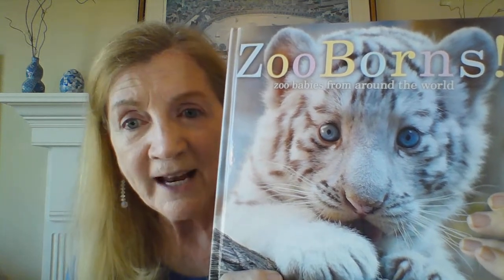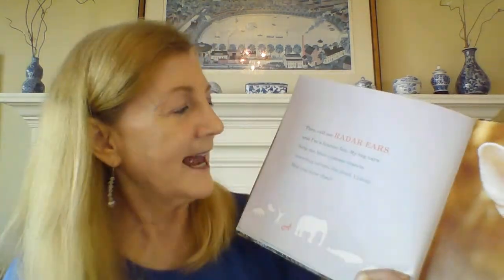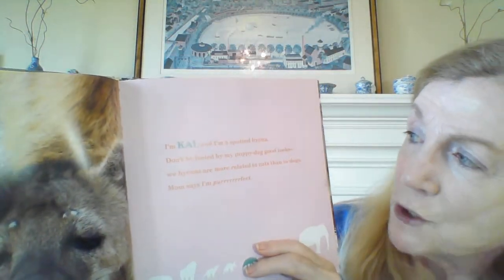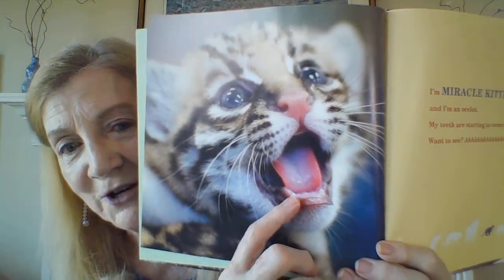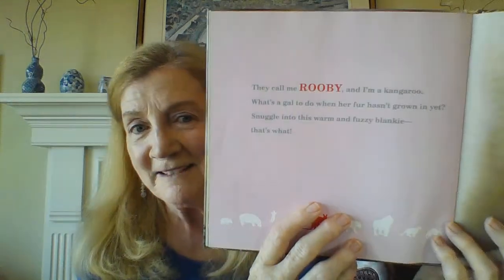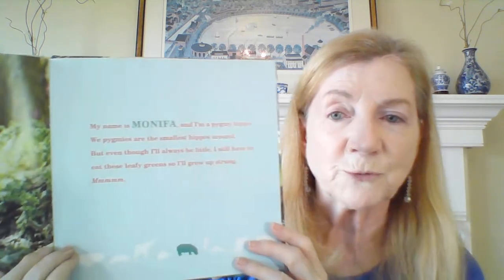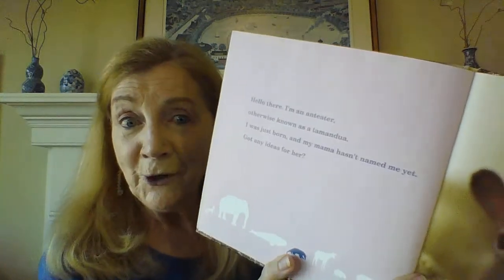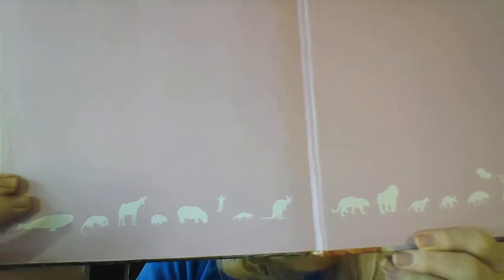Mrs. McCarthy's Book Club - ZooBorns! Zoo Babies from Around the World (K-3)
ZooBorns! Zoo Babies from Around the World
Authors: Andrew Bleiman, Chris Eastland
Read by:  Mrs. Connie McCarthy